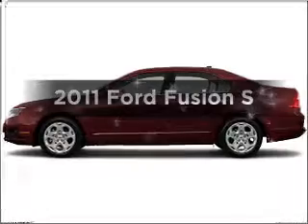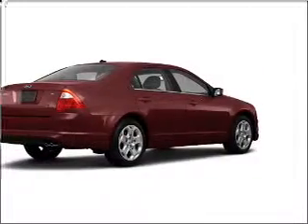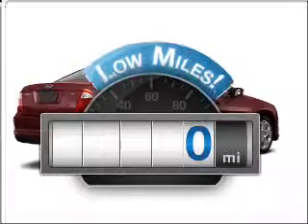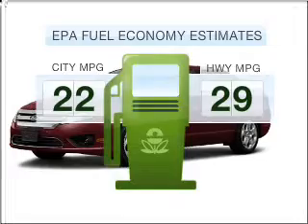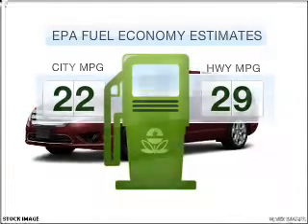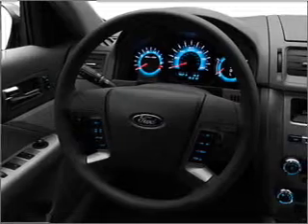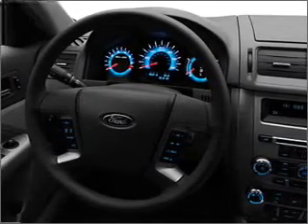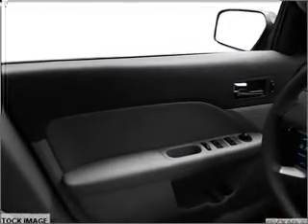2011 Ford Fusion - Ann Arbor MI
Year: 2011
Make: Ford
Model: Fusion
Engine: 2.5 liter inline 4 cylinder 16 valve
Transmission: NOT SPECIFIED
Exterior: Maroon
Miles: 0
Varsity Ford